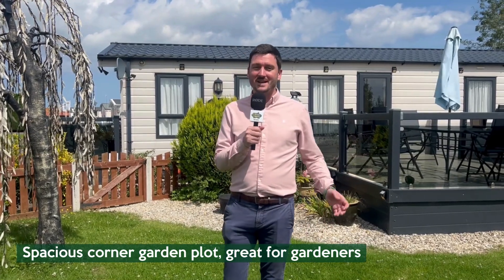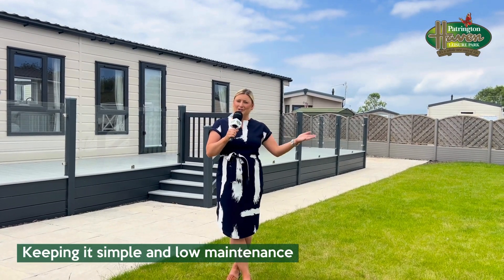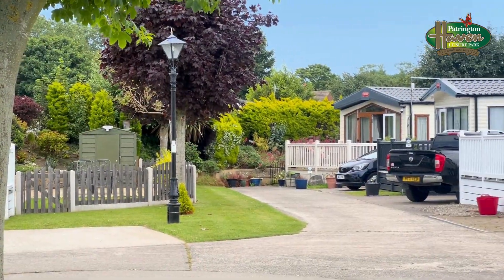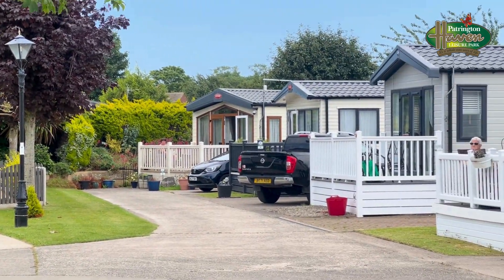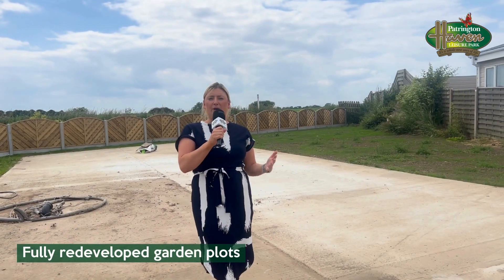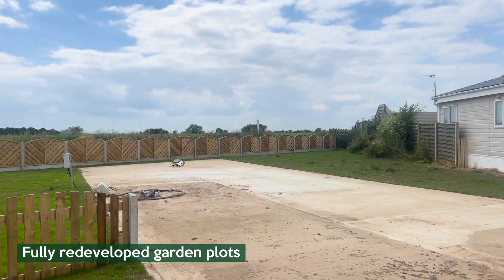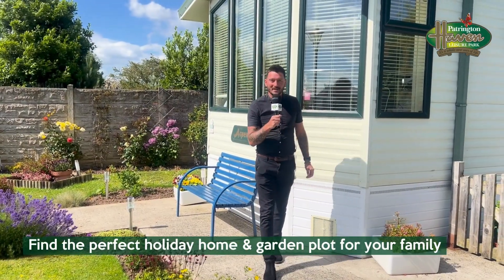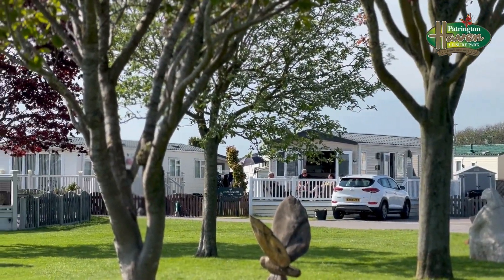Private Garden Plot with every Holiday Home | Patrington Haven Leisure Park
What makes Patrington Haven Leisure Park different? Owners can choose their very own private garden to accompany their holiday home. Perfect for dogs! 🌻🐶

There's never been a better time to discover Caravan Ownership at East Yorkshire's award-winning holiday park.

- Winners of the 'Remarkable Holiday Park Award'
- Family-owned and run for over 35 years
- Five-star Country Club facilities
- Over 40 new and pre-owned caravans in stock
- Choice of your own private garden in the countryside
- Best value for money on the East Yorkshire Coast

Book your Park Visit today!